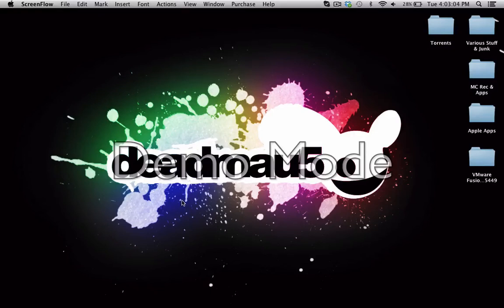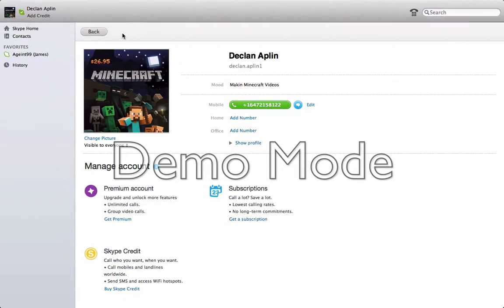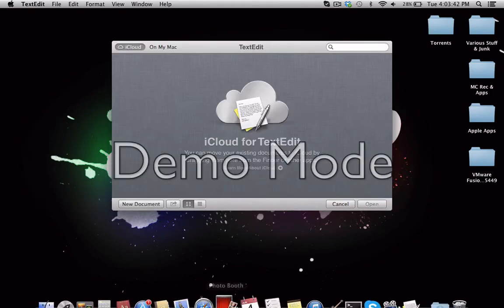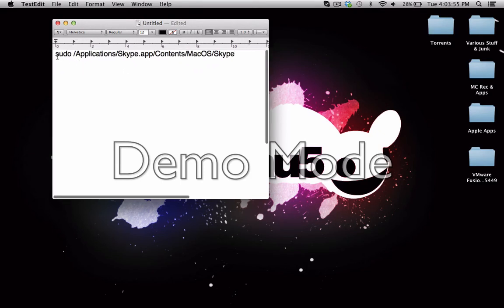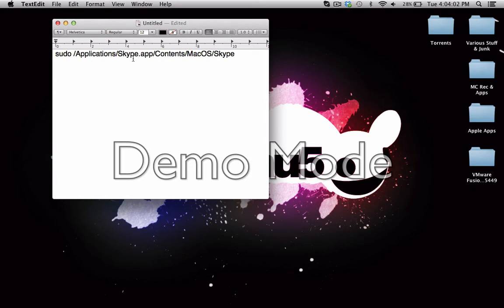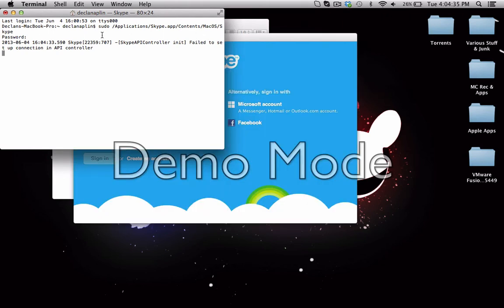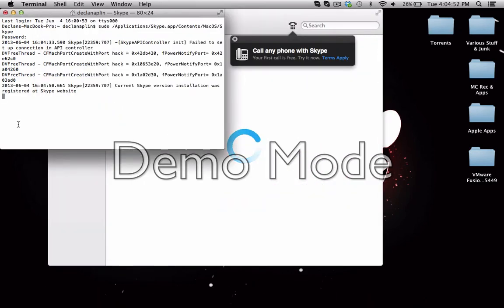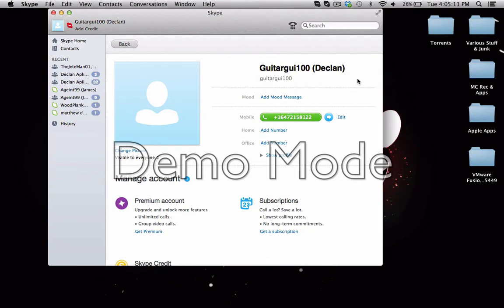How to have 2 Skype Windows (Mac)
Put this in Terminal:

sudo /Applications/Skype.app/Contents/MacOS/Skype

Sorry ignore the words DEMO MODE... my screen recorder crashed and its suck in demo mode. :(